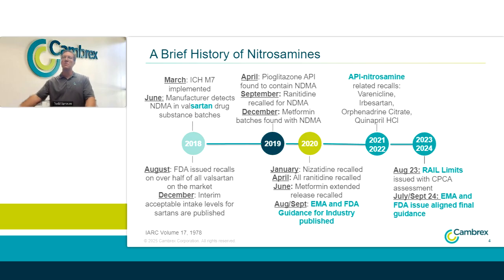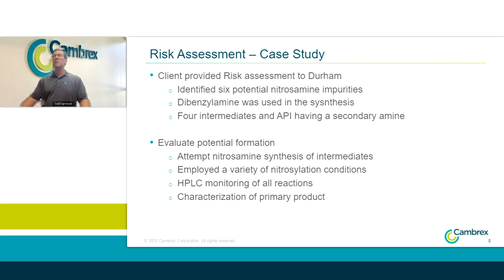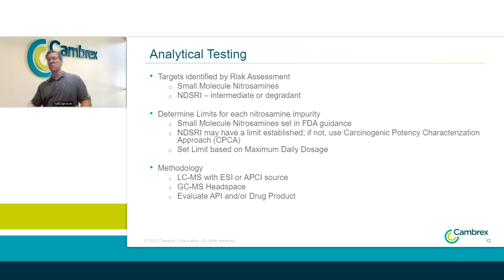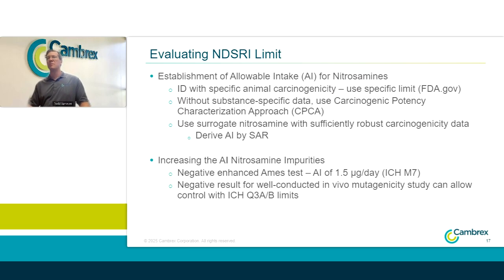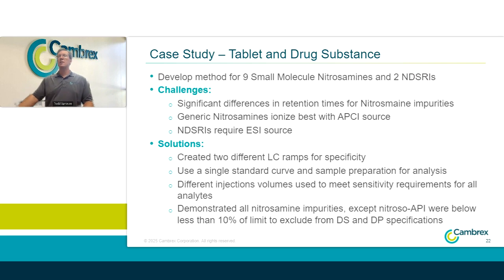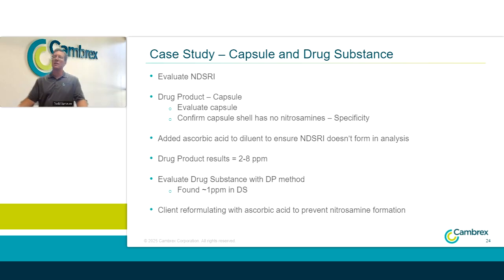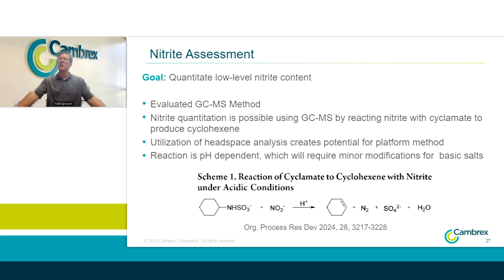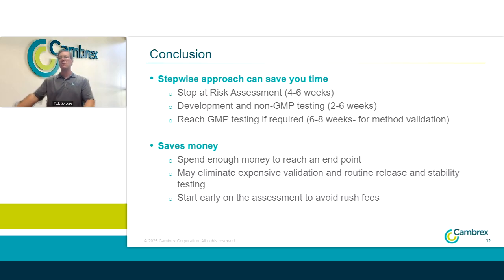Utilizing A Stepwise Approach for Nitrosamine Risk Mitigation | Cambrex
Learn how a product-specific, stepwise approach can help pharmaceutical developers assess, detect, quantify, and mitigate nitrosamine impurities in active pharmaceutical ingredients (APIs) and drug products.

In this Cambrex webinar, Todd Sprouse, Associate Director of Analytical Services, explains how to progress from an initial paper-based nitrosamine risk assessment through formation-potential studies, analytical method development, confirmatory testing, and long-term control strategies.

TOPICS COVERED

• Small-molecule nitrosamines and nitrosamine drug substance-related impurities (NDSRIs)
• A three-step approach to nitrosamine risk assessment and mitigation
• Evaluating raw materials, intermediates, APIs, and drug products
• Synthesizing potential nitrosamine impurities to assess formation and stability
• Carcinogenic Potency Categorization Approach (CPCA) scoring
• Acceptable intake limits and testing thresholds
• LC-MS method development for low-ppm and ppb detection
• Drug-product case studies involving sachets and capsules
• Nitrite testing in APIs, raw materials, and excipients
• Headspace GC-MS as a potential platform method for nitrite quantitation
• Process and formulation strategies for reducing nitrosamine formation
• Planning timelines for development, validation, release, and stability testing

The presentation includes practical case studies showing how a stepwise strategy can identify where testing is necessary, support scientifically justified specification decisions, and help development teams avoid unnecessary analytical work while maintaining product quality and regulatory readiness.

PRESENTER

Todd Sprouse
Associate Director of Analytical Services
Cambrex

CHAPTERS

00:00 Introduction and webinar overview
01:37 Cambrex analytical-services capabilities
02:23 Nitrosamine regulatory background
03:29 Small-molecule nitrosamines and NDSRIs
04:32 Three-step nitrosamine risk assessment
05:45 Paper assessment and formation-potential evaluation
07:41 Case study: synthesizing potential nitrosamine impurities
11:06 Analytical method development and target limits
13:02 Small-molecule nitrosamine acceptable intake limits
14:07 CPCA scoring and NDSRI acceptable intakes
18:46 Testing thresholds and specification decisions
21:23 Case study: multi-analyte LC-MS testing
22:52 Case study: low-ppb testing in a sachet formulation
24:42 Case study: NDSRI formation in capsules
26:55 Mitigation strategies for drug substance and drug product
28:56 Quantifying nitrite in APIs and excipients
30:24 Headspace GC-MS method for nitrite testing
33:54 Nitrite-testing results and process improvements
34:49 Timelines, costs, and key conclusions
37:03 Audience Q&A
37:55 Early-phase nitrosamine risk mitigation
39:02 Starting materials with higher formation risk
40:10 Biologics versus synthetic molecules
41:59 Public resources and compound lists
43:08 When confirmatory testing may be needed
44:29 Non-GMP testing and regulatory submissions
45:13 Antioxidants and ascorbic acid
46:21 Acceptable intake limits in oncology
47:23 Preparing for regulatory deadlines

VIEW THE WEBINAR AND RELATED RESOURCES ON CAMBREX.COM

LEARN MORE ABOUT CAMBREX